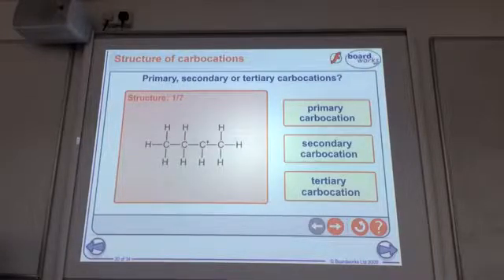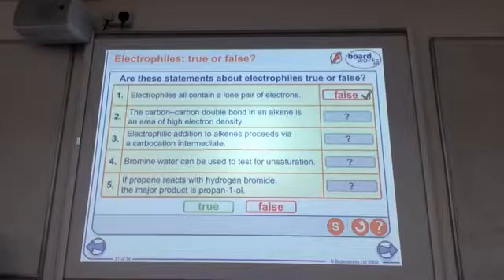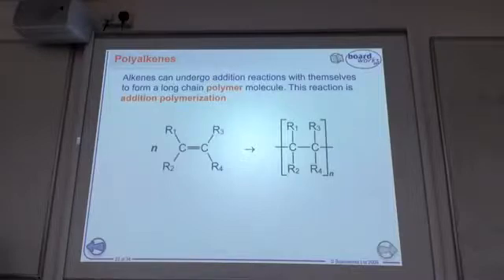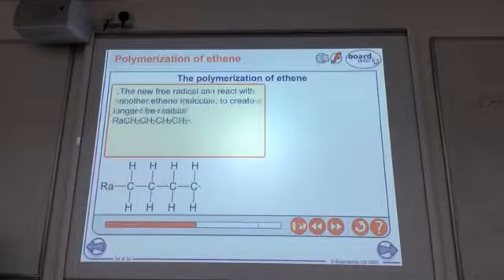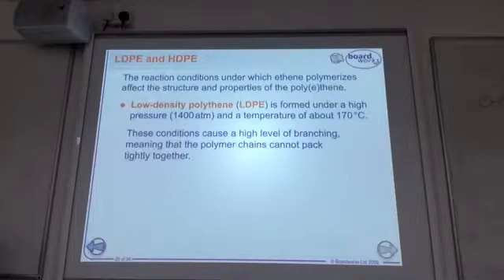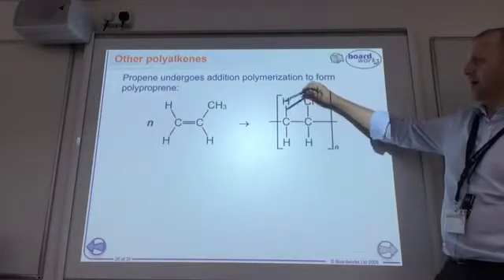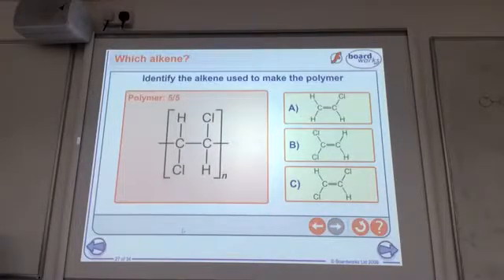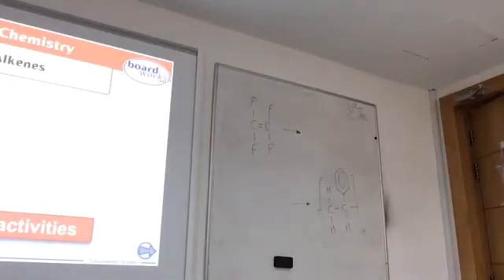A-Level Organic Chemistry - Lesson 10 Polymerisation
Originally for a remote learning student. This lesson covers addition polymerisation and the different polymers that can be made from Alkenes. The lesson is run mostly from the interactive whiteboard with student questioning and discussion.